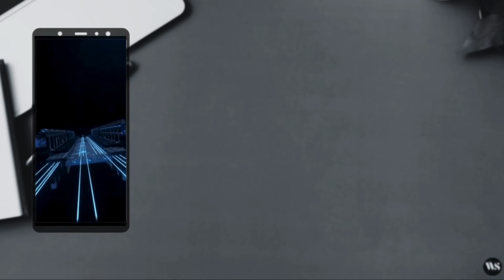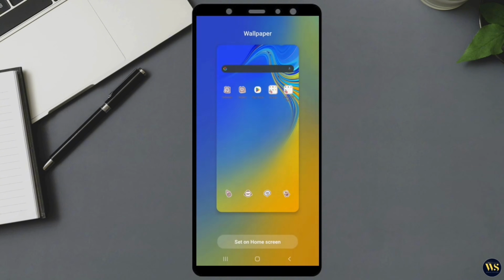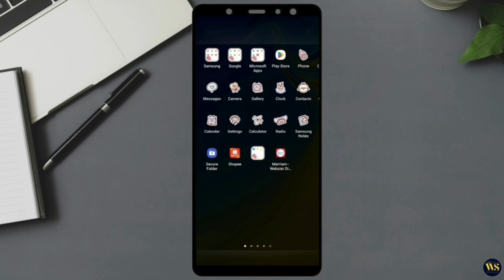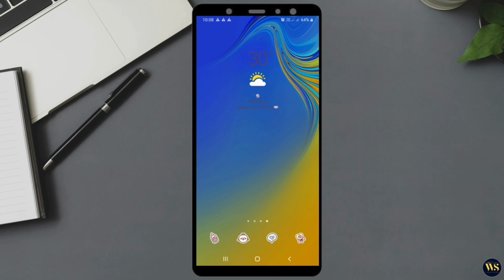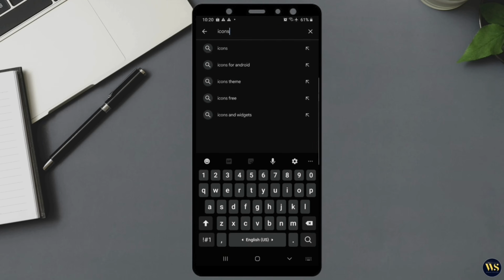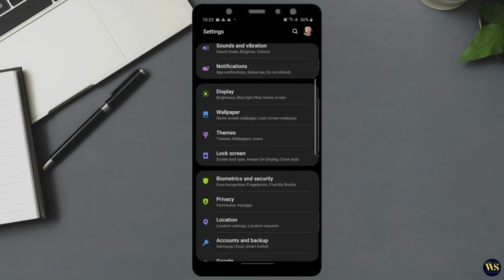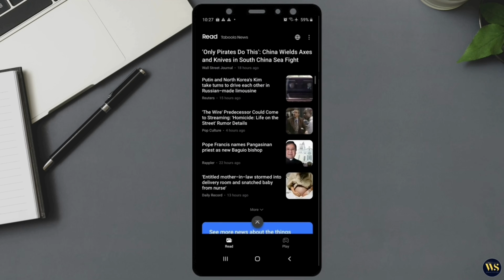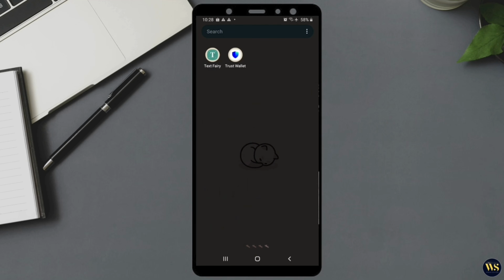How to Customize Your Home Screen on Your Samsung or any android device like a pro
In this video we showed how to customize your home screen like a pro on any Samsung or android device step-by-step guide and step-by-step step half of everything that has to do with the home screen